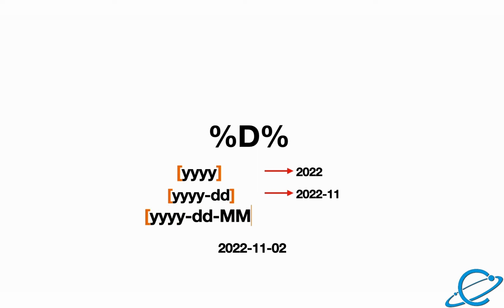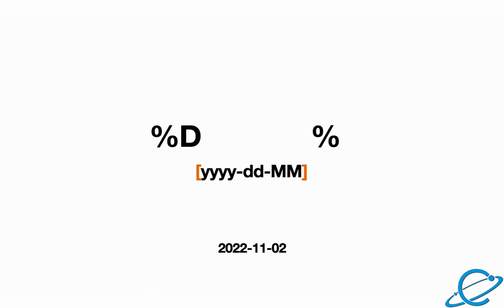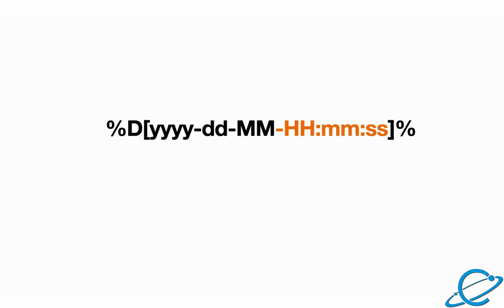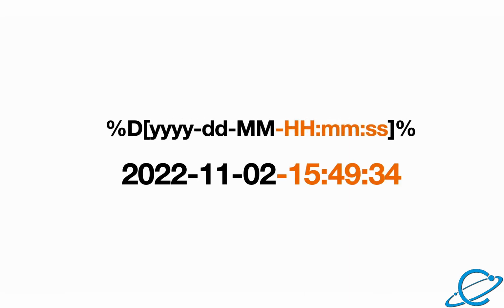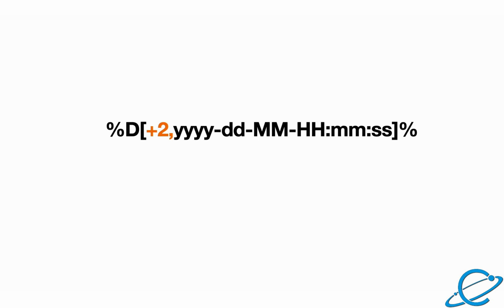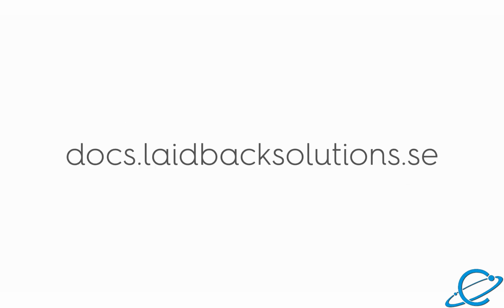macro complex date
We dig deeper in to the date-macro, and look at some additional parameters that may be used.